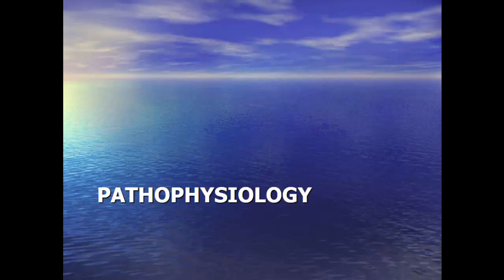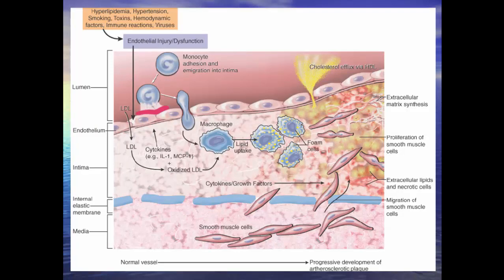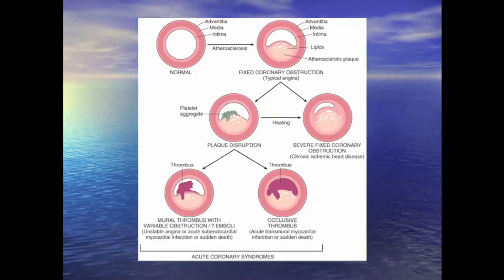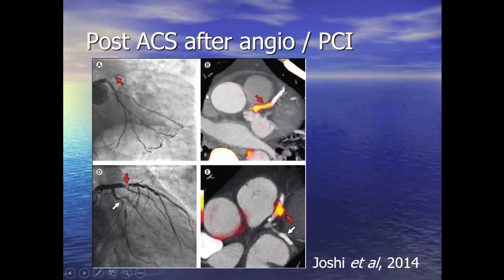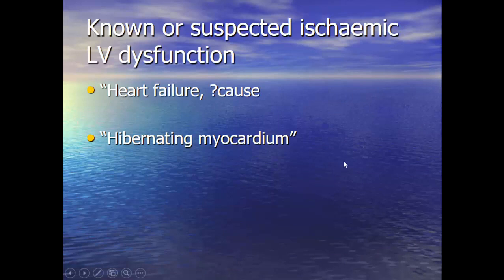Clinical spectrum of Coronary disease and role of Imaging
This lecture describes the various clinical presentations of coronary artery disease and role of imaging. The lecture is presented by Dr Andrew Kelion, Consultant Cardiologist with special interest in Cardiac Imaging at the John Radcliffe Hospital in Oxford, UK.